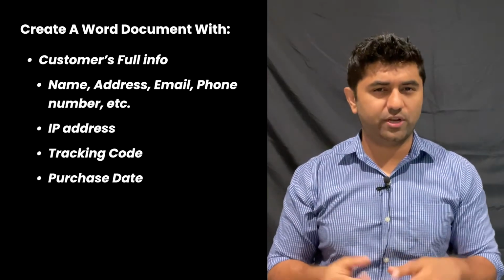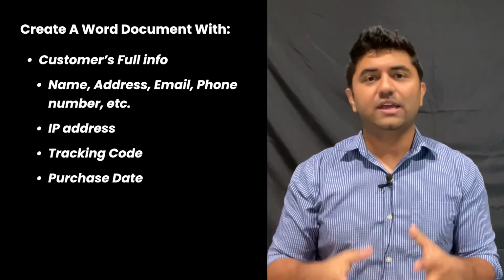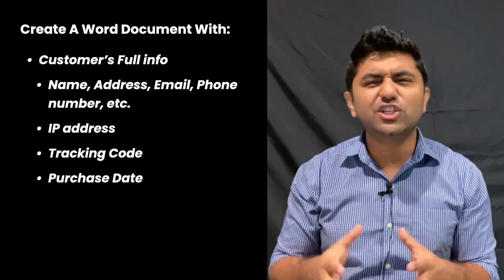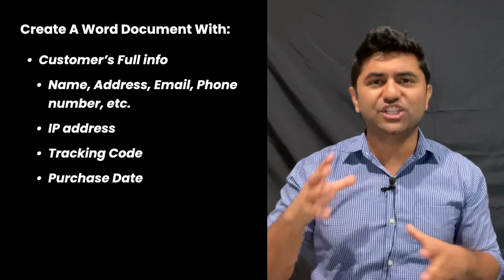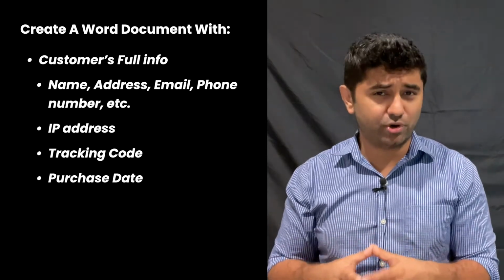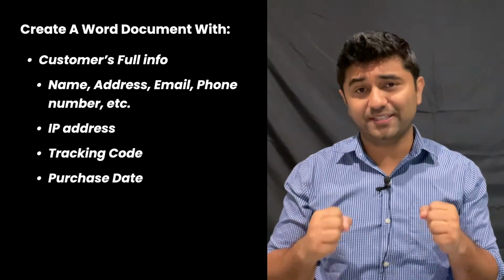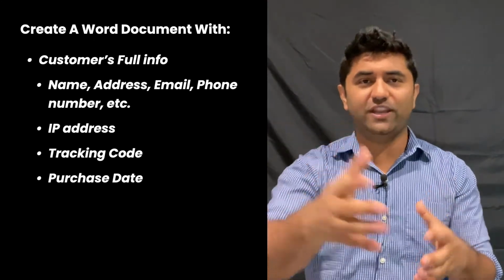How To Win Stripe Chargeback? (WORKS EVERYTIME)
In this video, I am going to show you how to win a stripe chargeback.

A chargeback is a process in which a customer disputes a charge on their credit card. The bank will then investigate the dispute and either cancel the charge or reverse it.

A chargeback is bad for your business because it can lead to a negative balance in your account. This will lead to a high risk of being shut down by the card company.

The most common reasons for a chargeback are:
- The customer never received their order
- The customer received an order that was significantly different from what they ordered
- The customer did not authorize the purchase

Whether you are selling a physical product on Shopify, digital product on JVZoo, or providing a service, I am going to show you my secret formula on winning any type of chargeback or dispute.

Have questions about starting a business? Ask me them in the comments below.